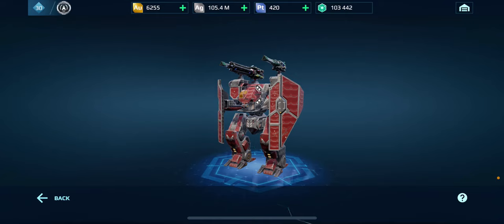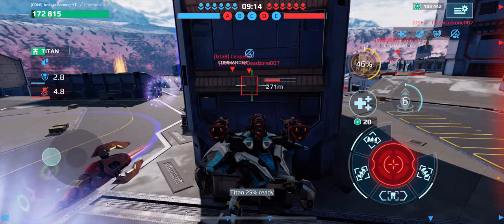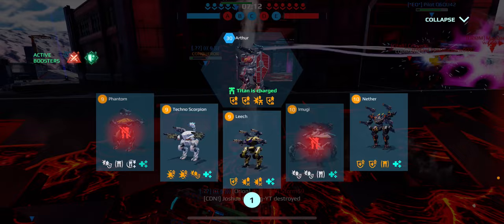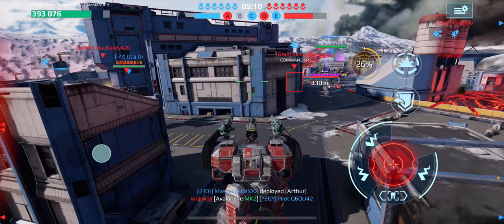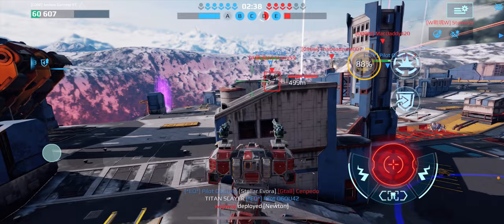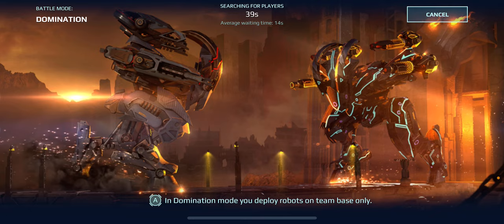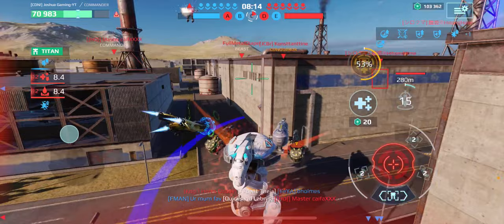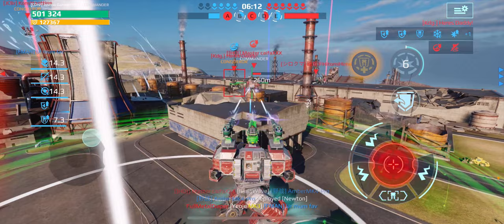DOT Arthur is pretty good!!